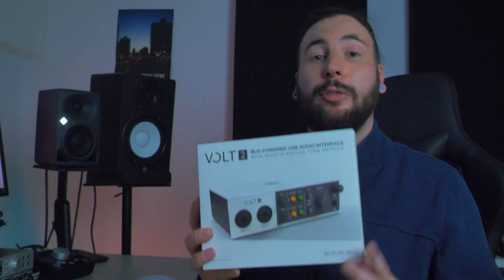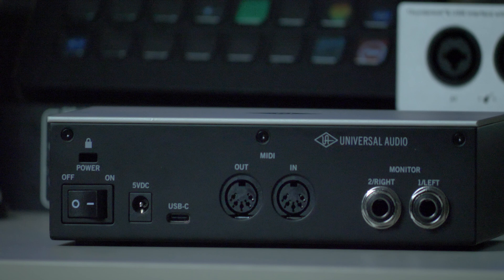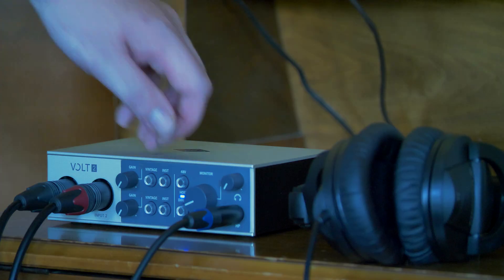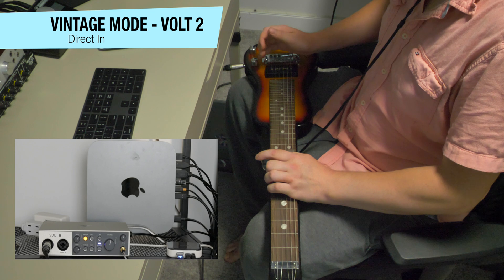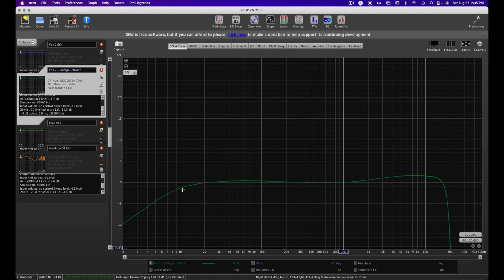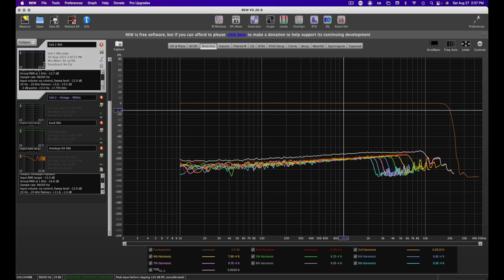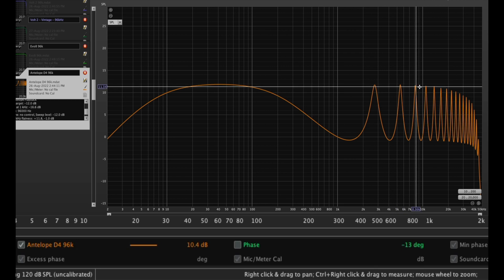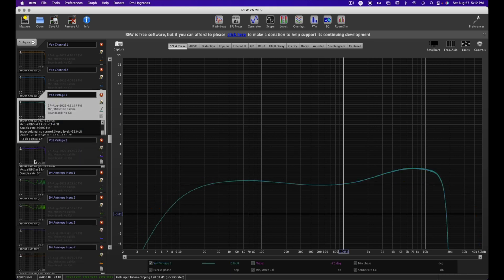Universal Audio Volt 2 Audio Interface Review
This video explores the Volt 2 desktop audio interface from Universal Audio.

►Universal Audio Volt 2:

0:00 Intro
0:13 Unboxing
4:03 Stereo Drums in a Live Room - Vintage Mode A/B
5:12 Stereo Acoustic Guitar - Regular Mode - AA CM414
5:42 Stereo Acoustic Guitar - Vintage Mode
6:09 Slide Guitar Lick - Regular Mode - DI
6:23 Slide Guitar Lick - Vintage Mode - DI
6:45 Electric Guitar Strum - Vintage Mode A/B - DI
7:11 Room EQ Wizard - Volt 2 Analyzed
9:15 Audio Interface Harmonic Distortion Analysis - REW